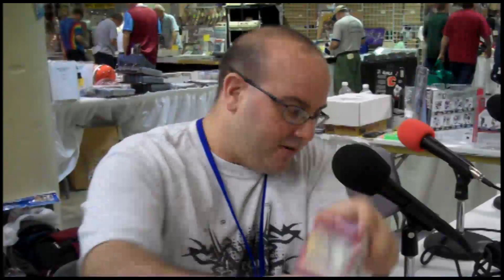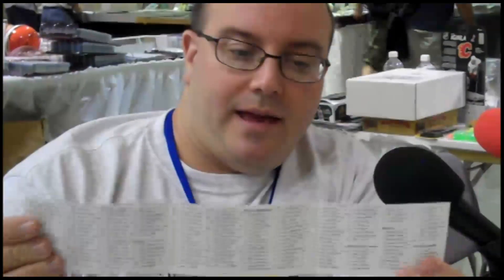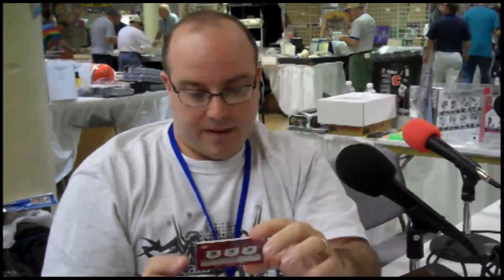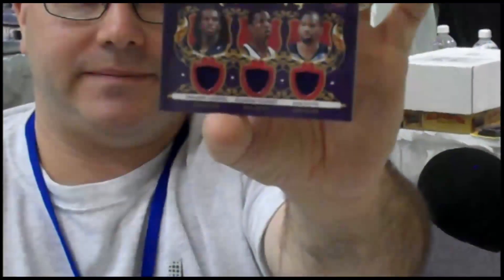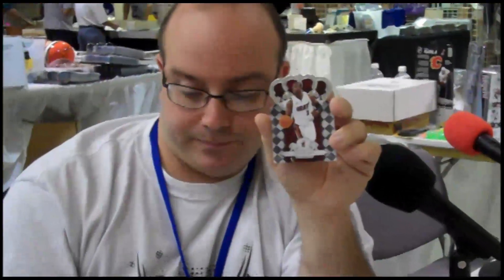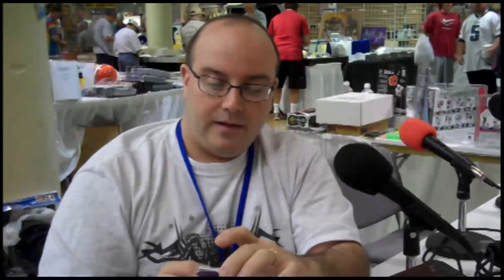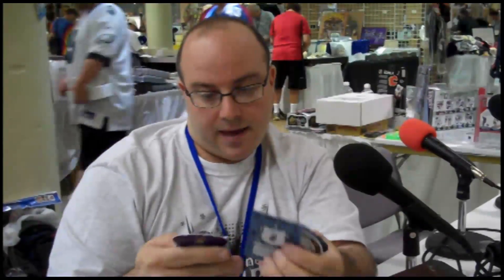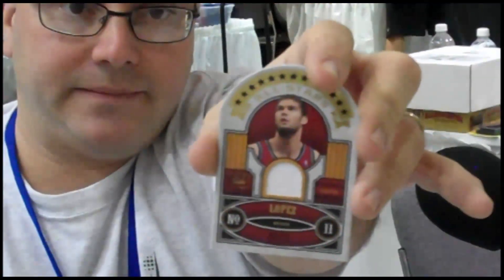Live Box Break - 2010 Panini Crown Royale NBA Basketball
Live from the 31st National in Baltimore, MD we break a box of Panini's
2010 Crown Royale Basketball. Want the cards? Listen to Card Corner